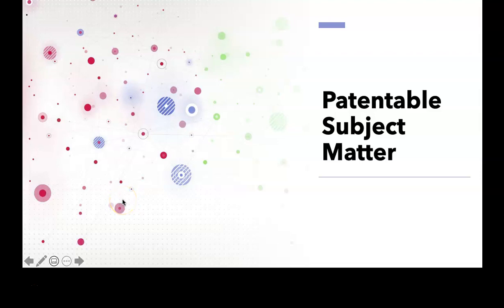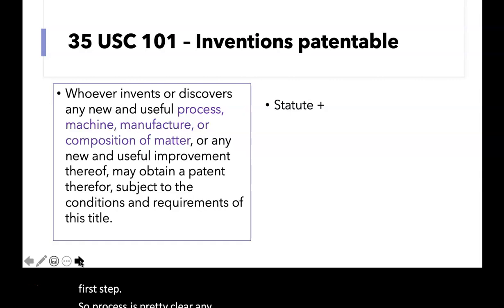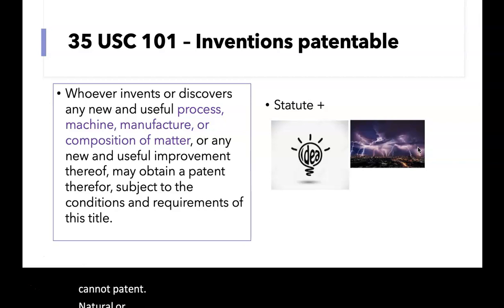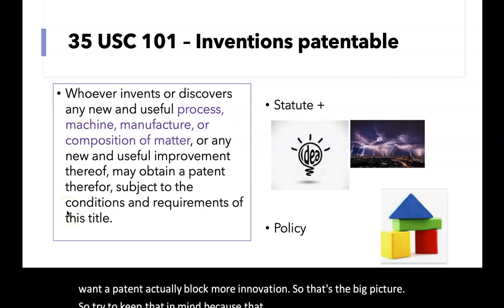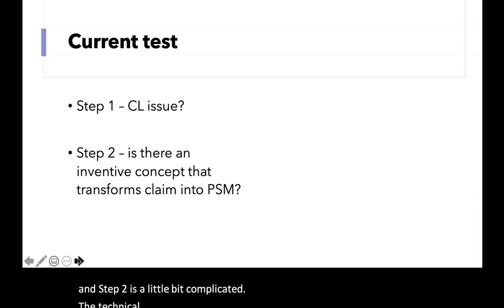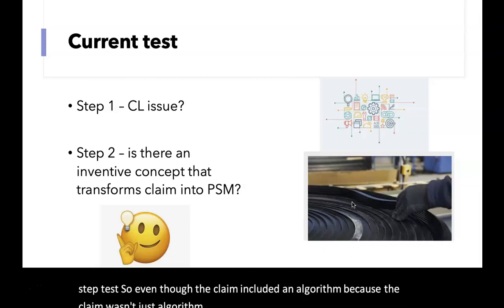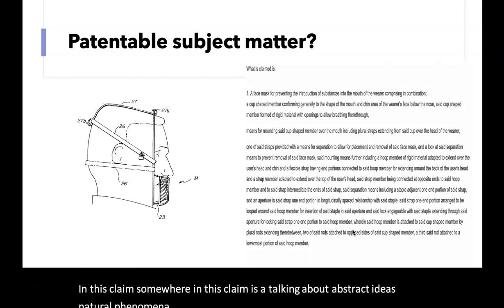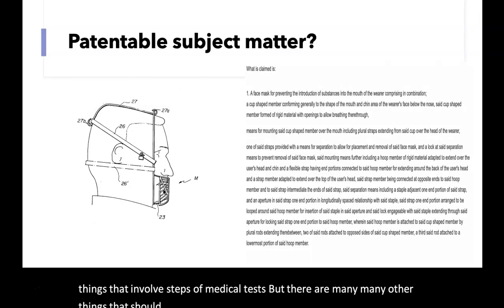Patentable Subject Matter